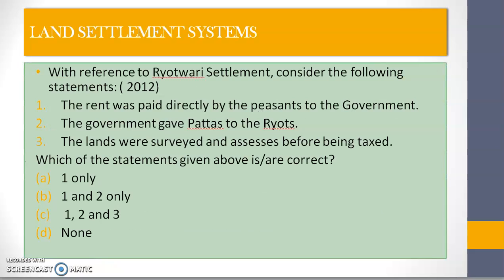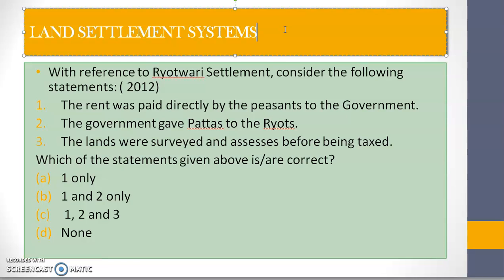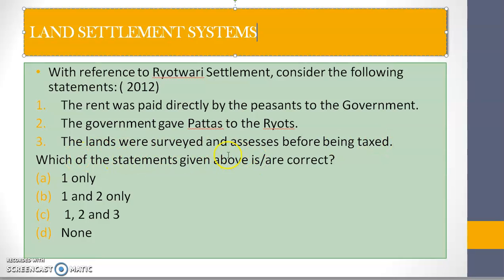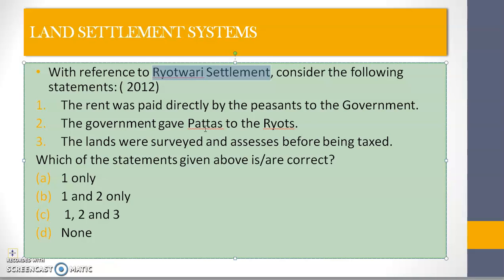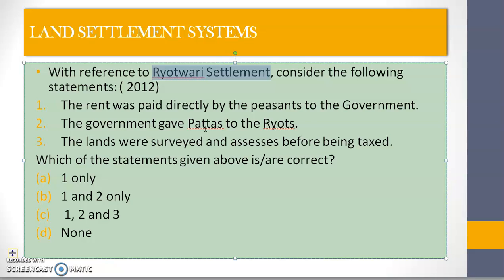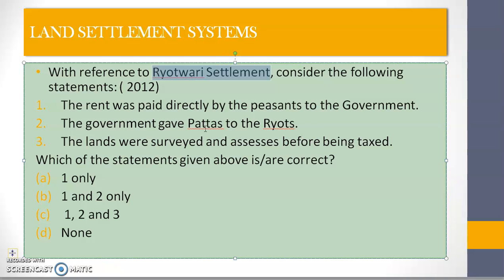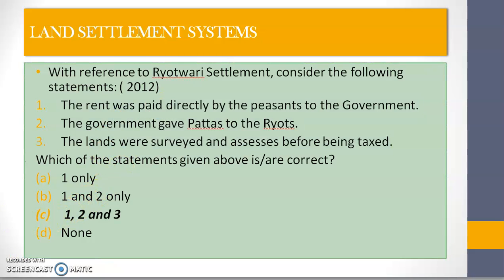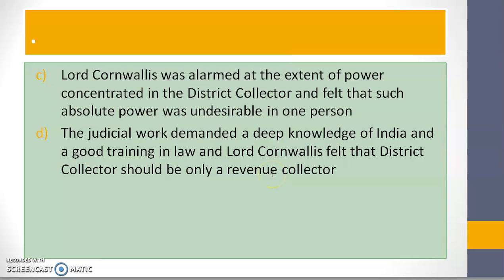Modern India:Important Topics:UPSC Prelims 2020: Solved Previous Year Papers ( 2008-2019): Part 6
In this video, we will dicuss some very important topics of Modern Indian History for UPSC prelims 2020 & other government exams such as APSC, SSC exams, Bank Exams, CDS etc . We will discuss in detail about the land revenue settlement systems like Ryotwari settlement and also topics like Cornwallis code 1793.